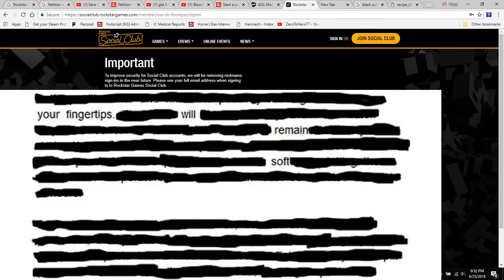SAVE NICKNAME SIGN INS: Petition link in description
SAVE NICKNAME SIGN INS